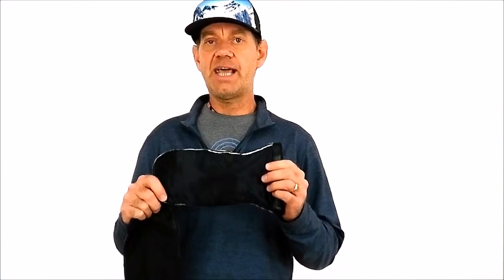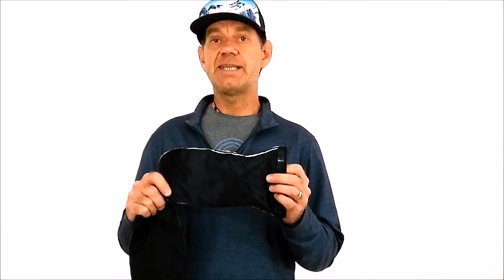RX Pro Mitten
Description of the RX Pro Mitten by Free the Powder Gloves.